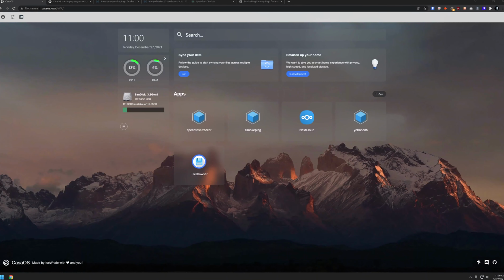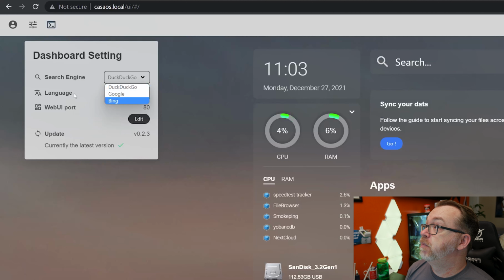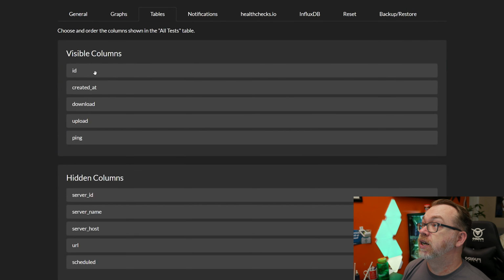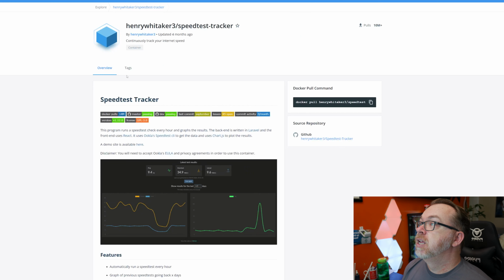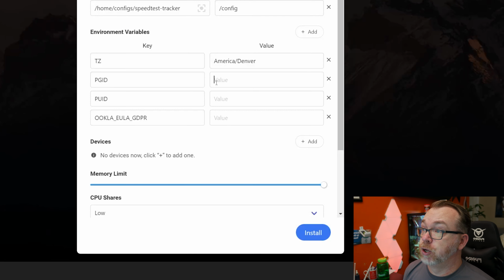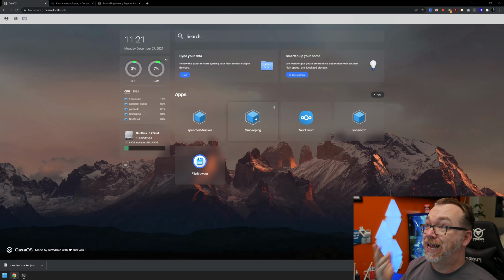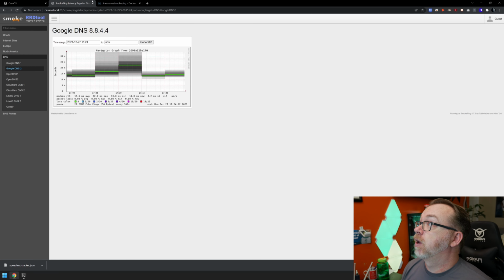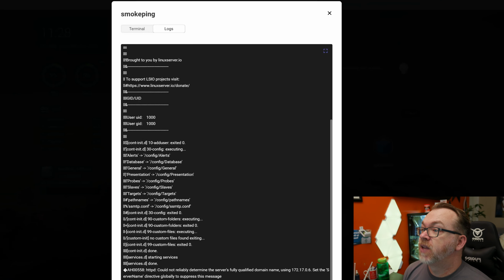Speed Test and Network Latency Monitoring on CasaOS - Ep 4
In this video we'll look at how to install LinkAce using Docker and SSH.

Speedtest Tracker

This program runs a speedtest check every hour and graphs the results. The back-end is written in Laravel and the front-end uses React. It uses Ookla's Speedtest cli to get the data and uses Chart.js to plot the results.

Smokeping

Smokeping keeps track of your network latency. For a full example of what this application is capable of visit UCDavis.

Timestamps:
0:00 Intro
0:52 Ad
1:42 SpeedTest
13:41 Smokeping
20:34 Wrap Up